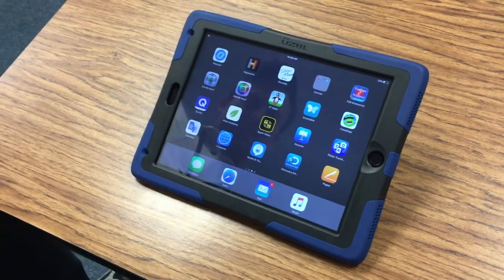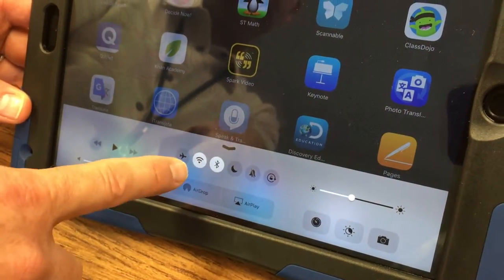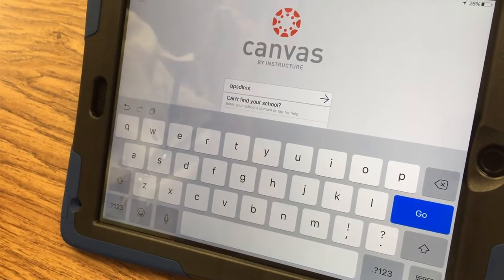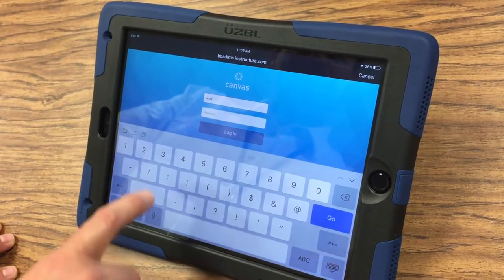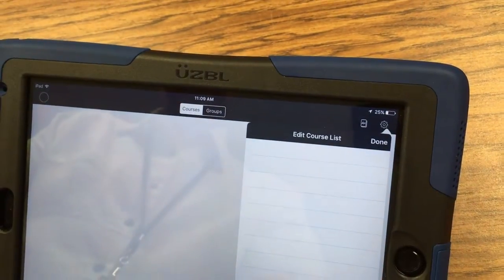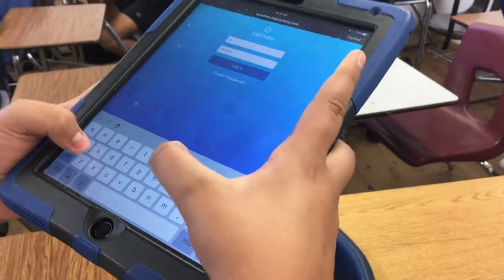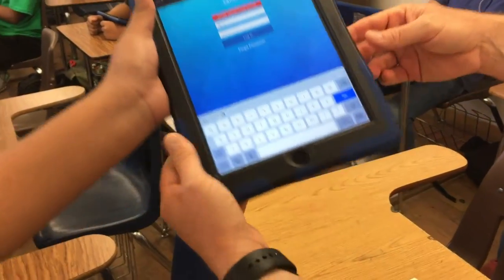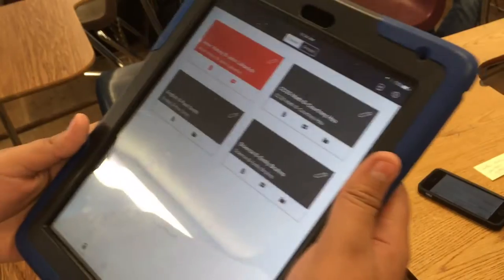Cannot login to Canvas